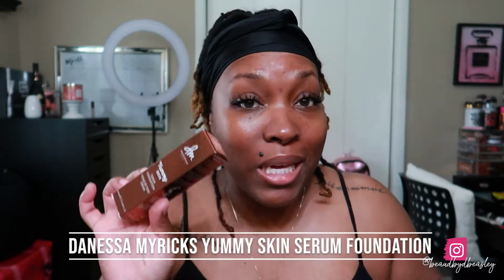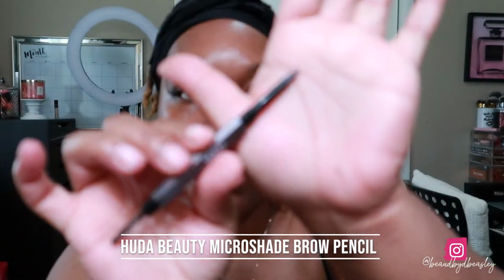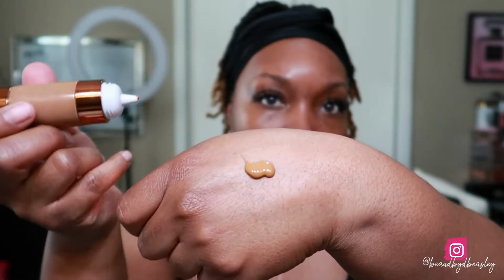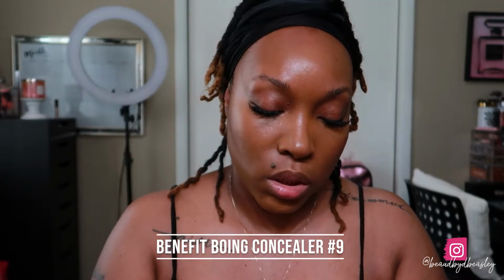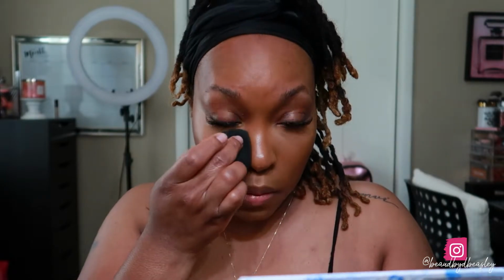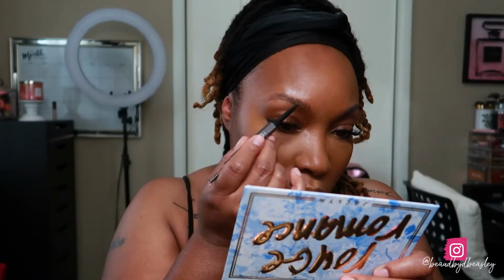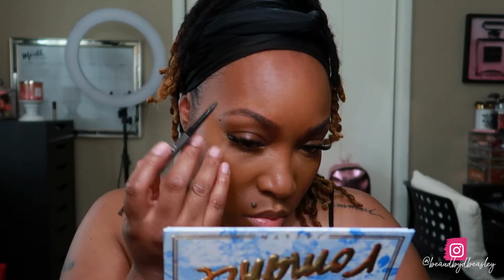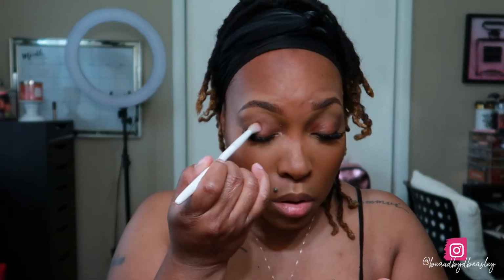TRYING DANESSA MYRICKS YUMMY SKIN SERUM FOUNDATION ! VLOG STYLE TRY ON!! | D.BEASLEY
READ ME !!

Products Used:
Danessa Myricks Beauty Yummy Skin Blurring Balm Powder : Universal & #8

Facebook: Beau'D by D. Beasley

SEND ME MAIL:
D. BEASLEY